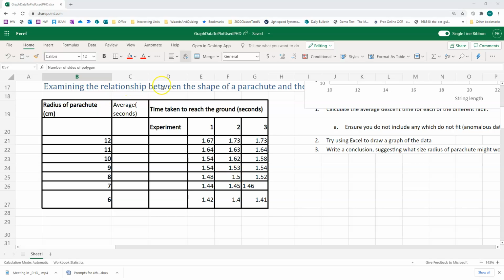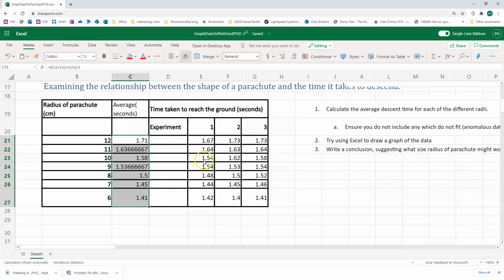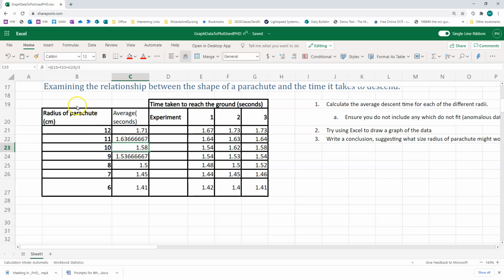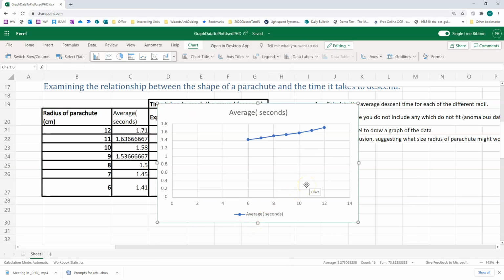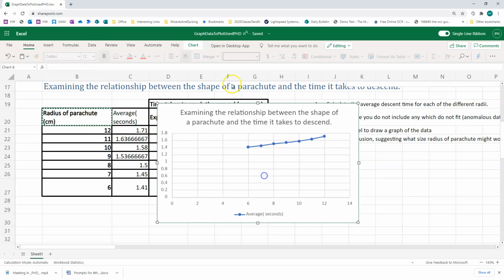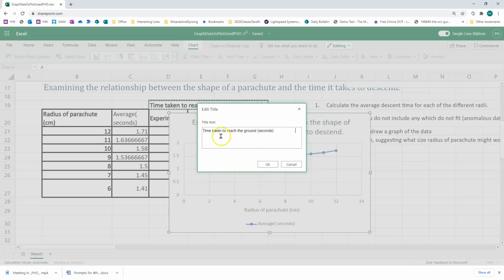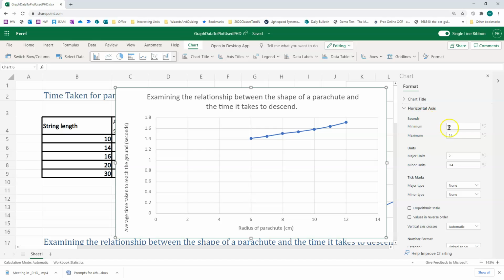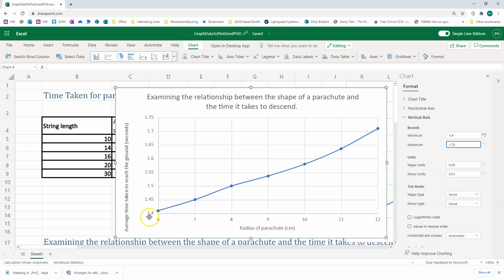Examining the relationship between the shape of a parachute